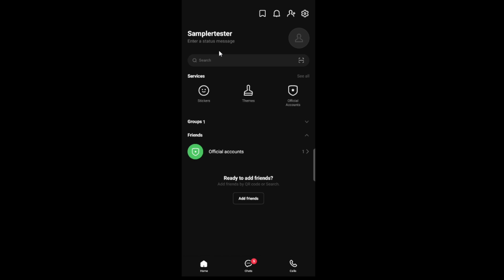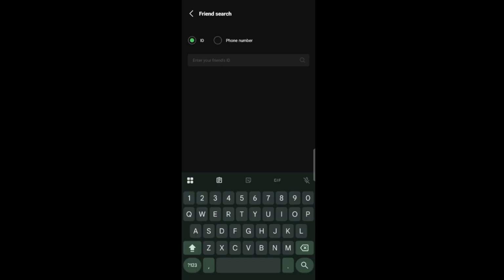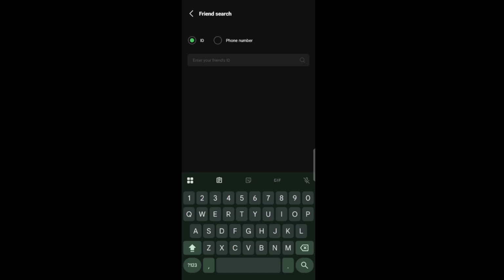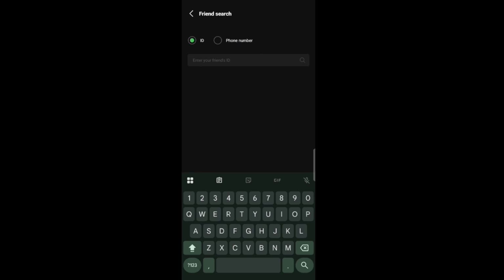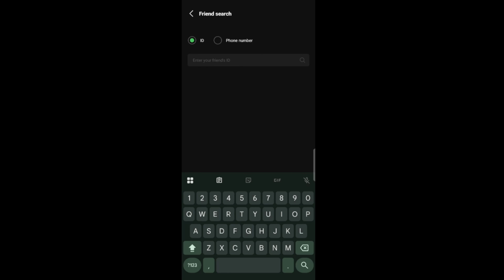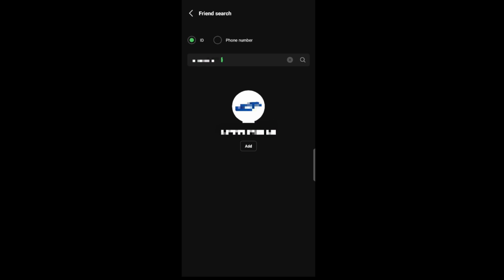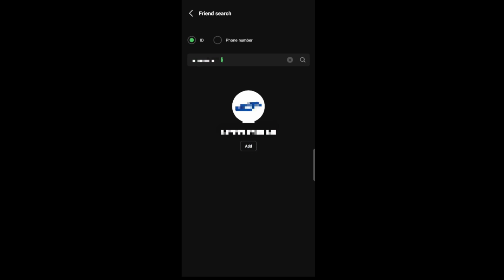How to Add a Friend on Line [2026 Full Guide]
How to Add a Friend on Line

In this video, we show you exactly how to add a friend on Line to quickly expand your contact list and kickstart new chat conversations. Mastering your connection parameters ensures you can seamlessly discover and add people using QR codes, official Line IDs, phone number searches, or the automated "Shake It!" proximity feature.

Navigating your contact management settings correctly improves your social networking efficiency, communication outreach, and identity privacy controls. Understanding how the Line ecosystem handles friend requests, manages search accessibility permissions, and synchronizes with your device's native address book ensures you can easily build out your digital network while maintaining strict control over who can look up your profile on both iOS and Android platforms.

Technical Specs:
Software: Line Messenger; Feature: Contact Management & Friend Discovery

How to Add a Friend on Line, Add a Friend on Line, Line add friends tutorial, add contacts on Line app, Line QR code friend add, find someone on Line, how to use Line, expand Line contact list, search Line ID friend, shake it feature Line, link address book Line, Line friend search guide, mobile messaging contacts, invite friends to Line, secure contact sync Line